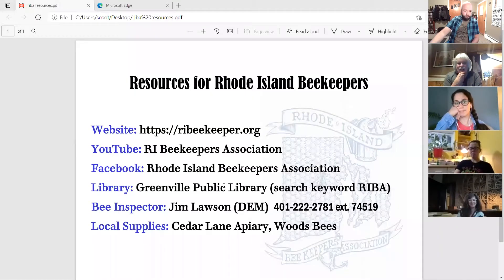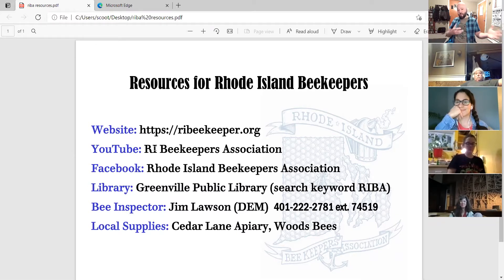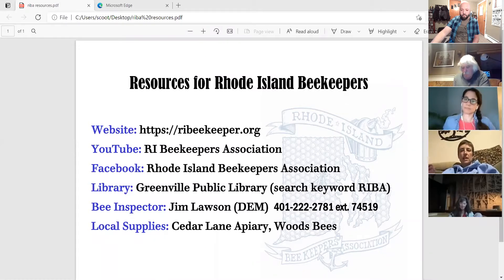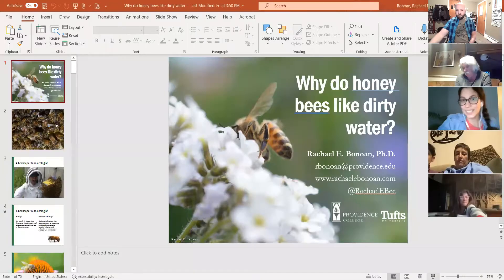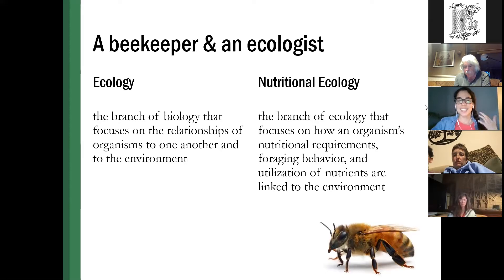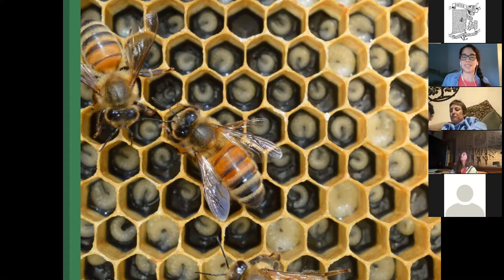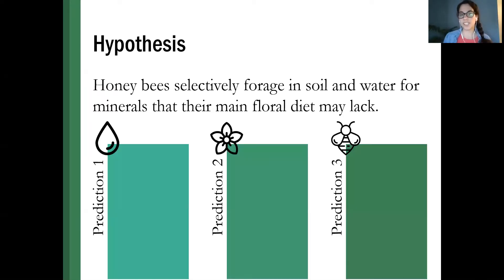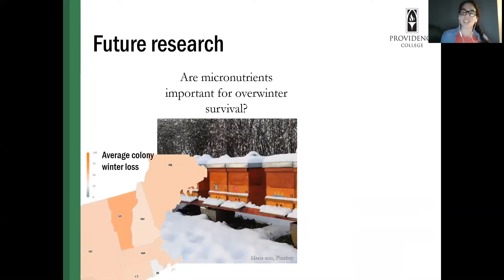RIBA Presents: Dr Rachael Bonoan, 5/9/21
In a presentation for the Rhode Island Beekeepers Association's May 9, 2021 general membership meeting, Dr Rachael Bonoan, assistant professor of biology at Providence College, discusses her research into the mineral requirements of honey bees and why they prefer dirty water.